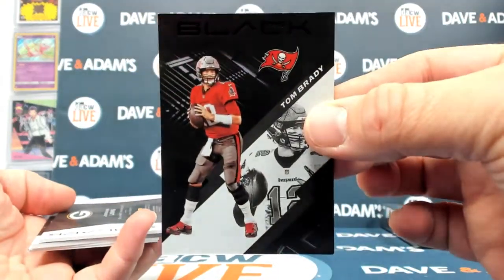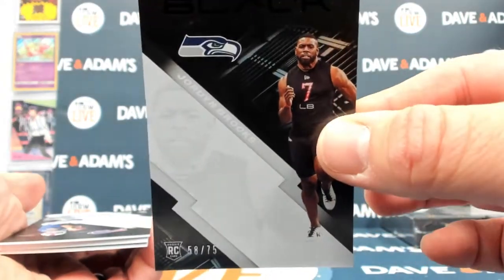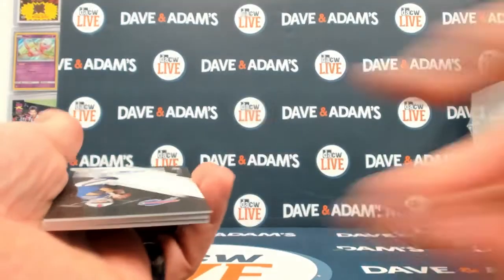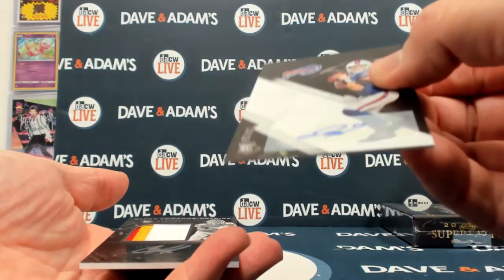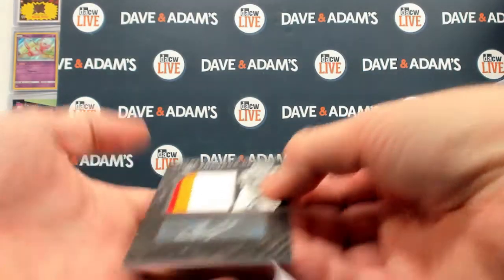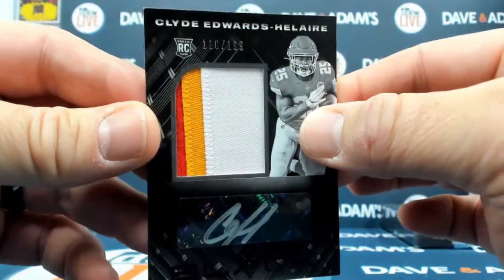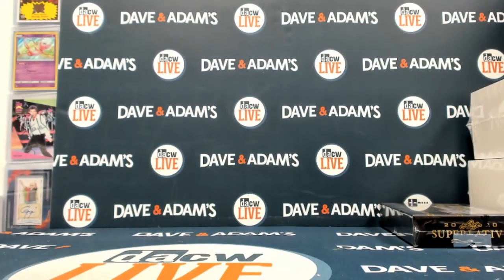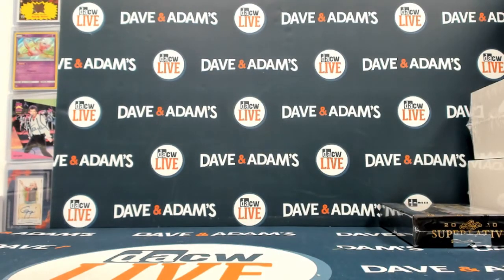Ron's 2020 Black Football Break